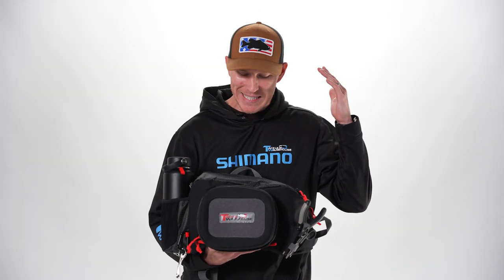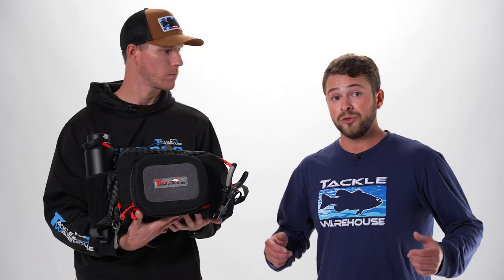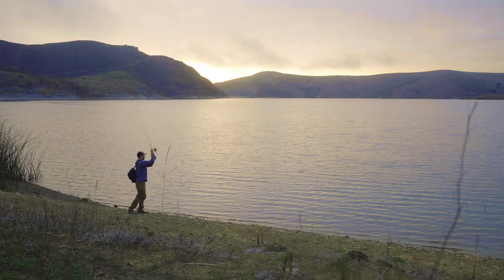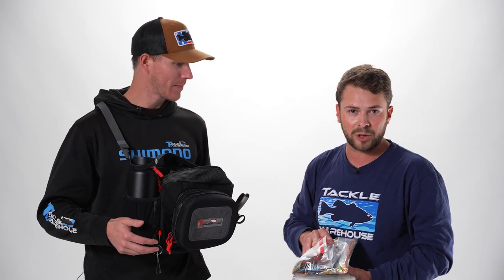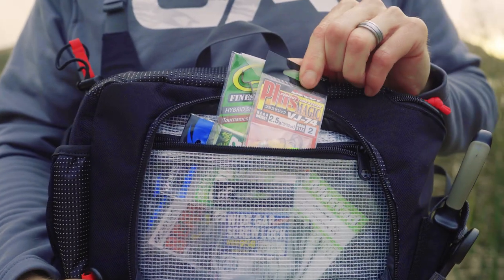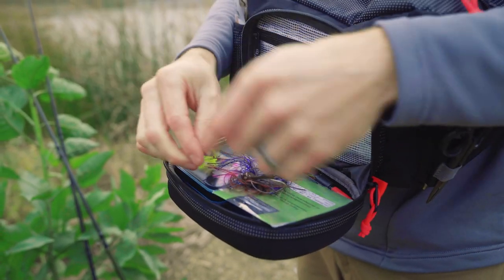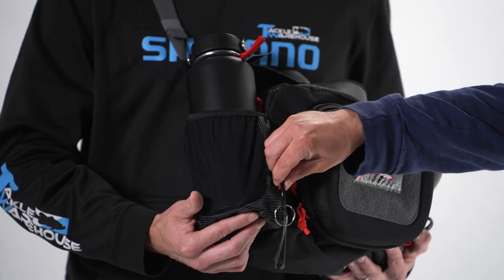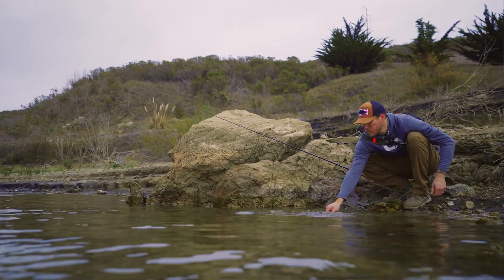Tackle Warehouse Sling Pack Product Overview with Kyle and Tom - Tackle Warehouse Product Video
Perfect for the angler on the go, the Tackle Warehouse Sling Pack is the premier tool for hauling a day’s tackle to and from your favorite honey holes. Loaded with angler-focused features, the TW Sling Pack includes multiple pockets to store all your daily fishing essentials as well as a dedicated water bottle pouch. The main compartment spans the length of the bag and is designed to easily accommodate two 3600 sized tackle boxes, allowing you to bring enough tackle to meet the variety of scenarios you may encounter during a day of pond-hopping. In addition to the pockets, it boasts an external stacked plier and scissor holder for quick access, three D-rings for tool attachment, and one loop with carabiner for added hauling capacity. Not only is the pack built to carry everything you need to conquer your local watering holes, but it is also constructed with an emphasis on adaptability.

Showcasing its incredible versatility, the Tackle Warehouse Sling Pack can be shouldered or worn at the hip and is easy to maneuver between both positions. When worn at the hip, the front pocket can be opened and used as a workstation for tying knots and rigging baits. It is completed with everyone’s favorite Tackle Warehouse Logo to add a dash of style to this incredibly functional bag. Ideal for prowling the banks of your favorite lakes and river systems, the Tackle Warehouse Sling Pack loads all the right features into a convenient package with an angler-friendly price tag.